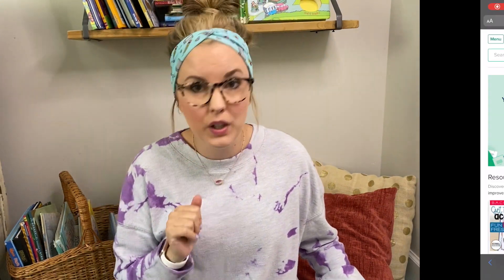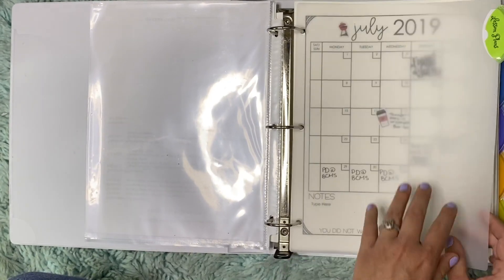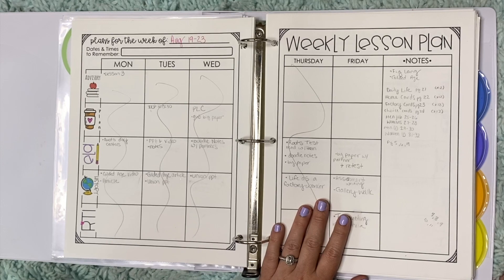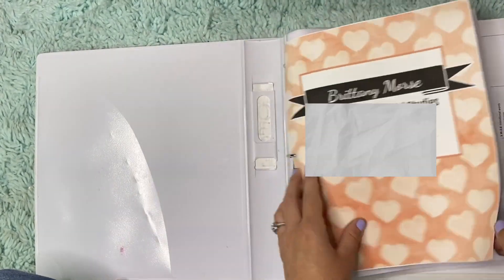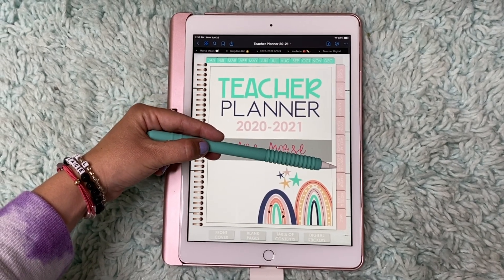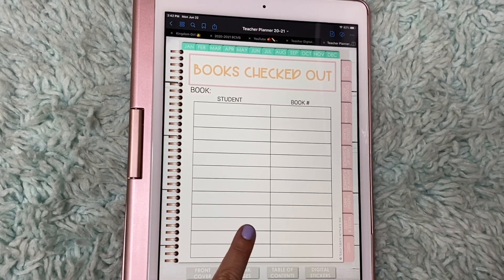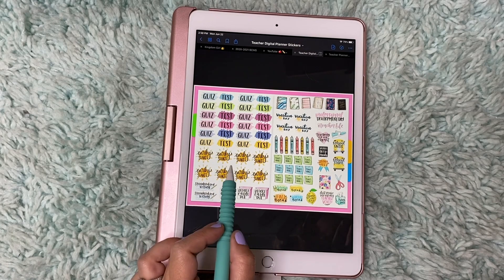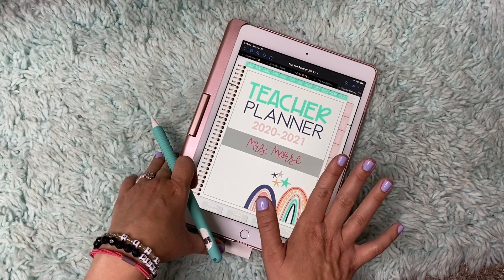PAPER PLANNERS vs. DIGITAL PLANNERS // Organization Series || Episode 1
This video will help you find out if you are as Paper or Digital Planner. You will see the pro's and con's of paper and digital planners! I will show you my planner from last year and my planner for the coming up school year! Come plan with me!

🍎A MESSY BUN AMAZON CLASSROOM WISH LIST:

//THINGS MENTIONED OR SHOWN IN THE VIDEO//

(Pink iPad Swivel Case With KeyBoard)

(Silicon Apple Pencil Cover)

(Digital Stickers)
Bloom Planners